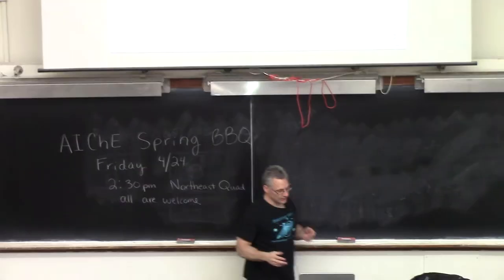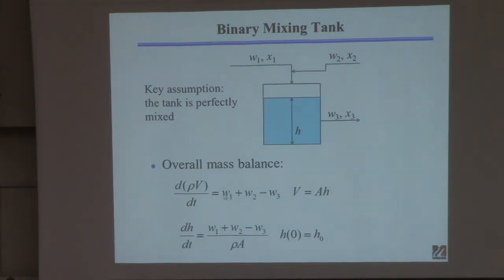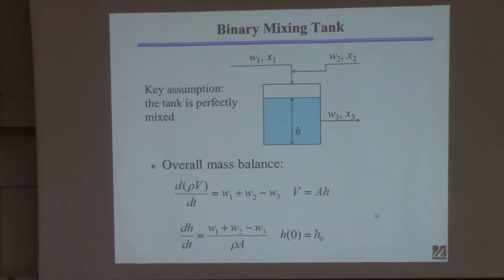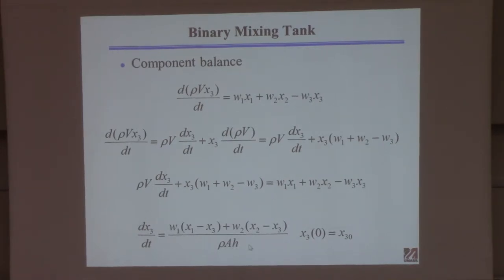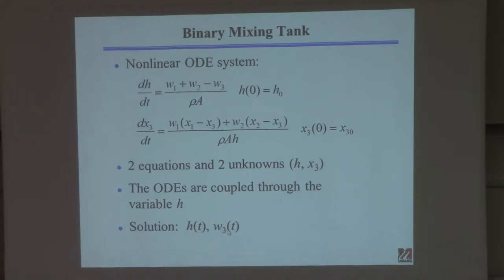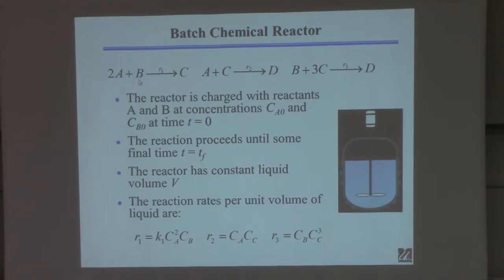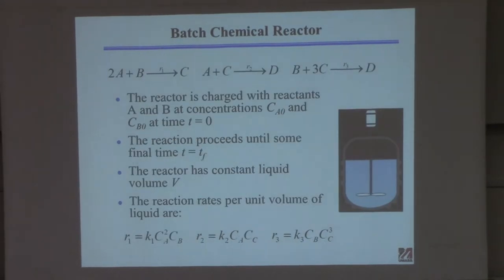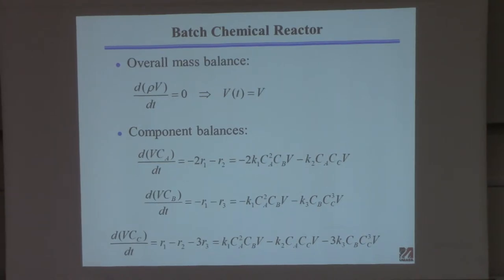20150416 ChE 361 Lecture 19 ODE Models part 3